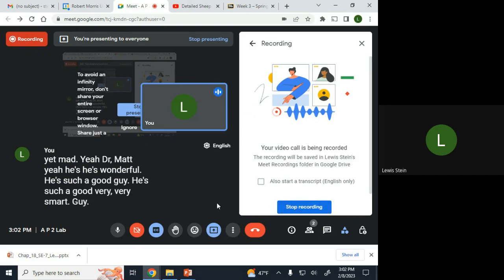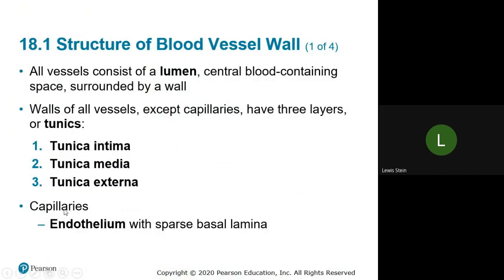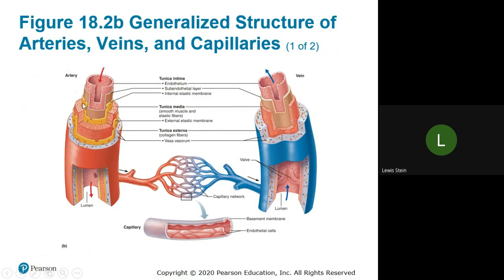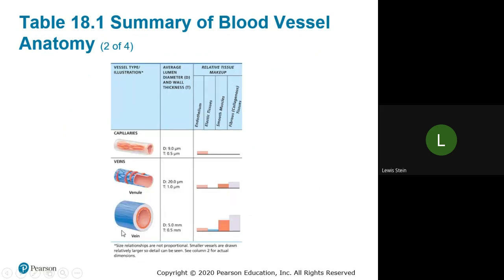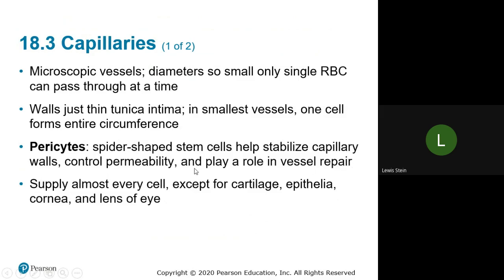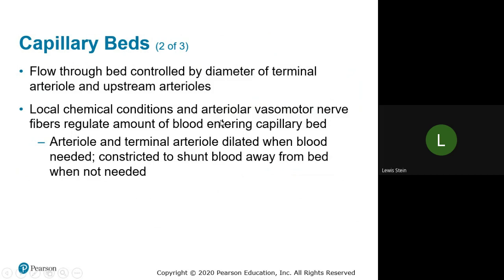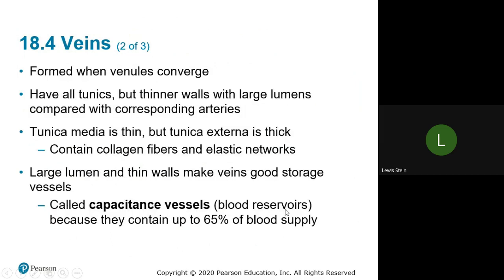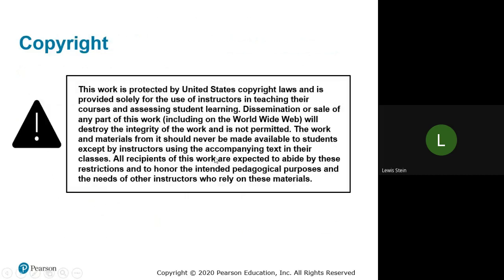A P 2 Lab 2023 02 08 15 02 GMT 5